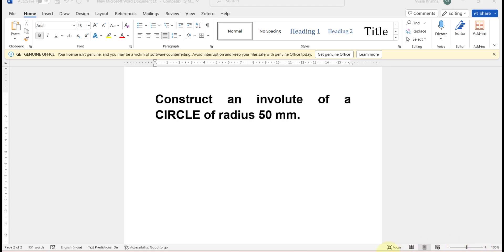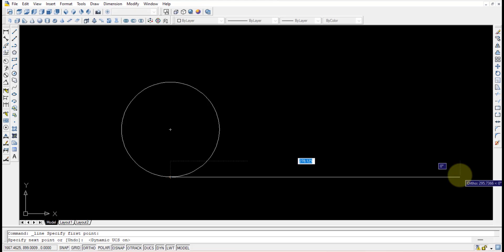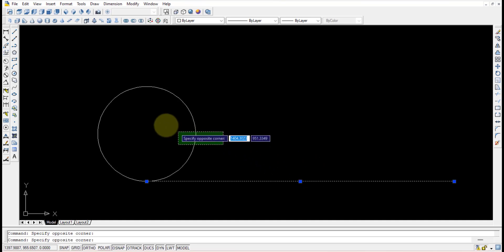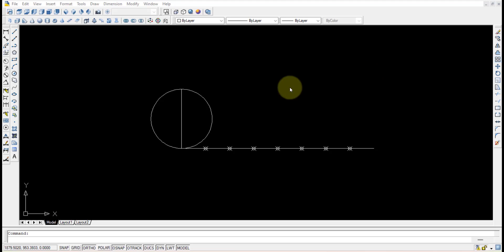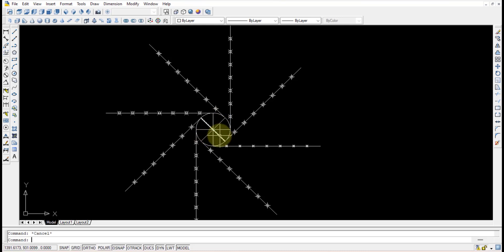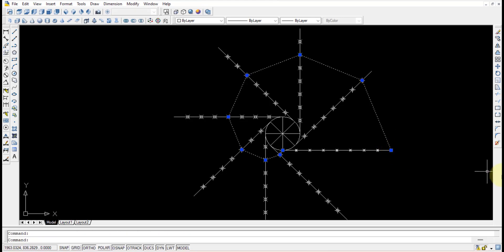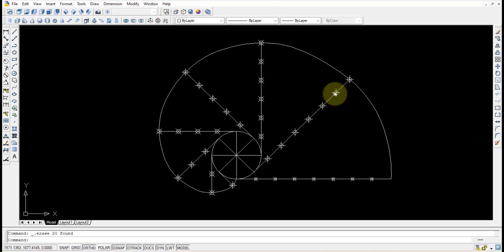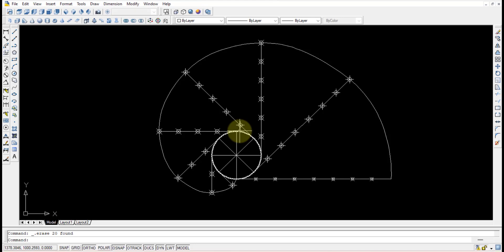INVOLUTE OF A CIRCLE using AutoCAD 2007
Construct an involute of a CIRCLE of radius 50 mm.